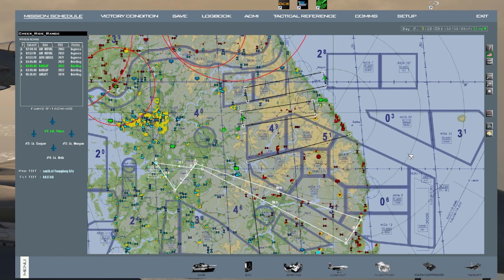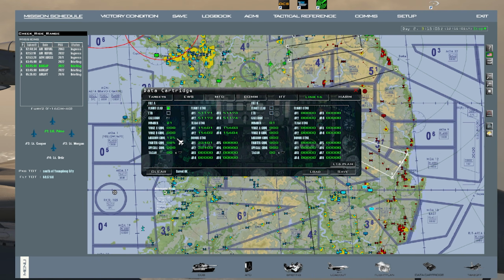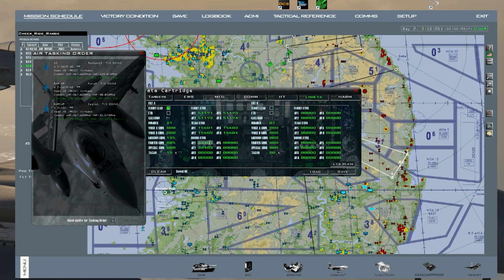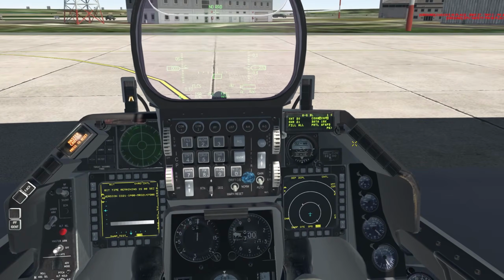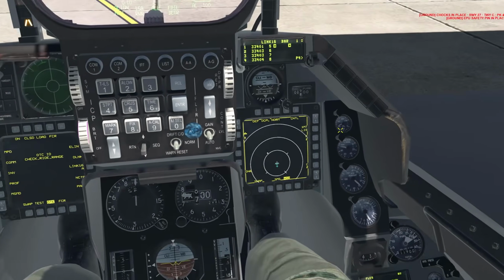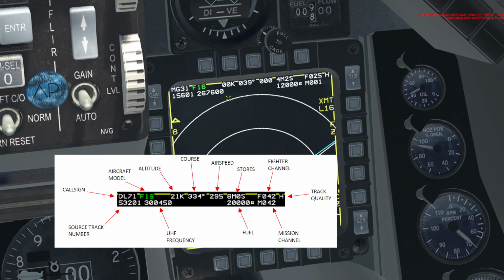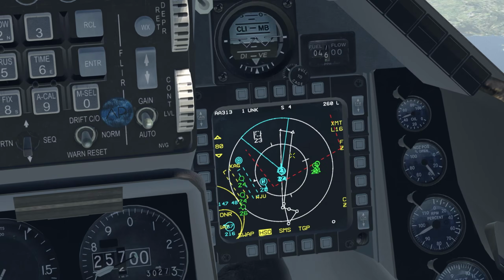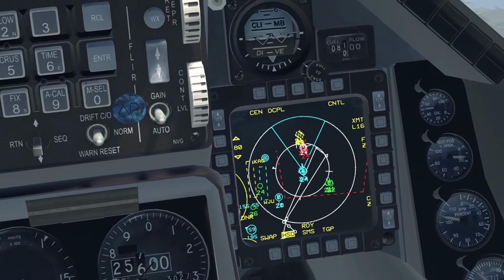Link 16 Tutorial in Falcon BMS | What You Need to Know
Falcon BMS now has Link 16 just like DCS but it is quiet a bit less omniscient. It is not magic meaning it does not see everything and does not give you the full picture. I explain what it is and how it is modeled in Falcon BMS.

Falcon BMS | Link 16 is here | Tutorial
Chapters:
00:00 Intro
00:36 BMS Terms 2D and 3D
00:49 DTC
01:15 Reference Documents
01:38 DTC Click Dance
01:56 Link 16 DTC In detail
06:09 Link 16 during start up
08:49 Head Mounted Display
09:56 HMD Symbology
10:14 Link 16 MFD Data
12:28 Airborne
12:45 Symbology